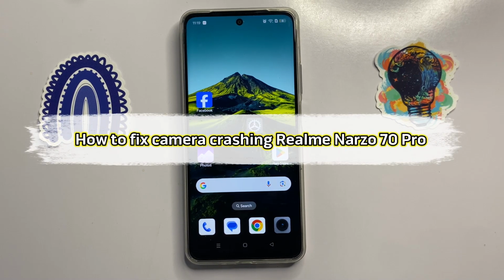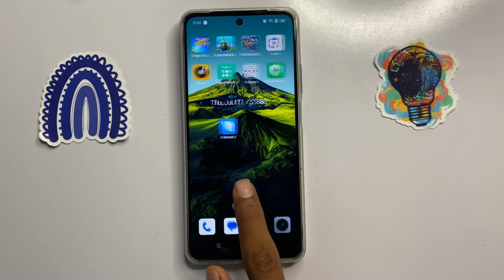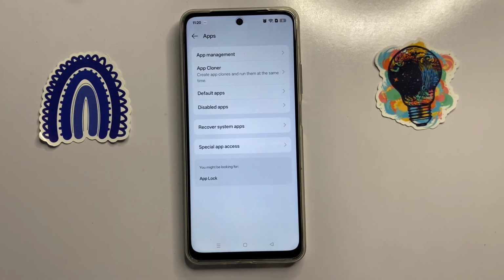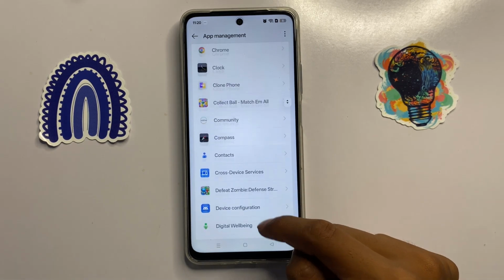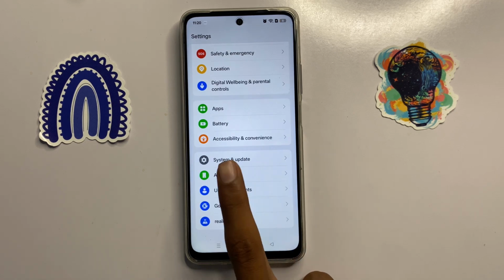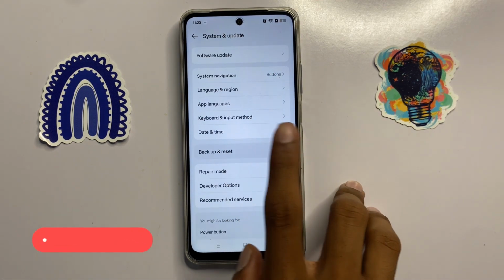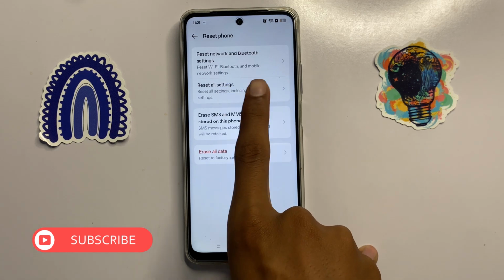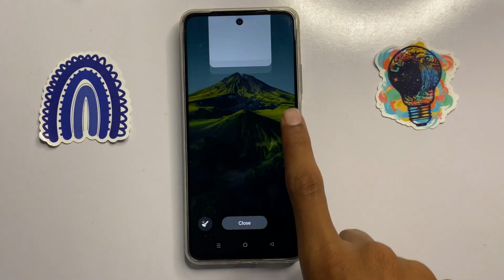How to fix camera crashing in Realme Narzo 70 Pro